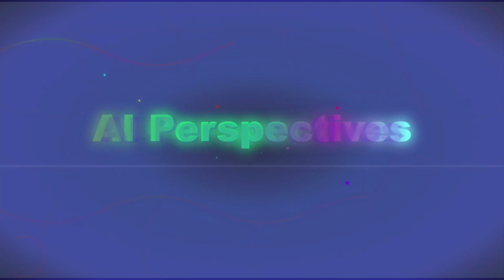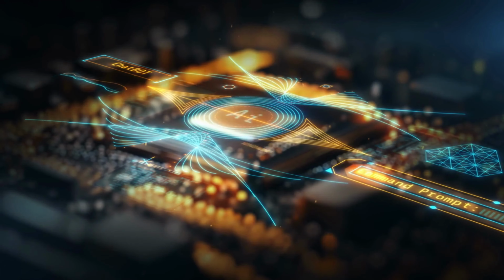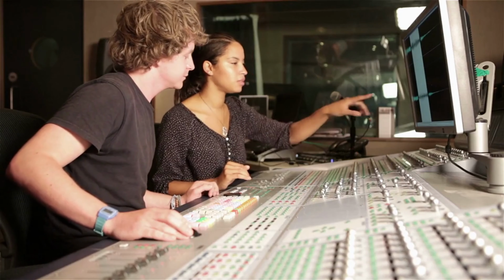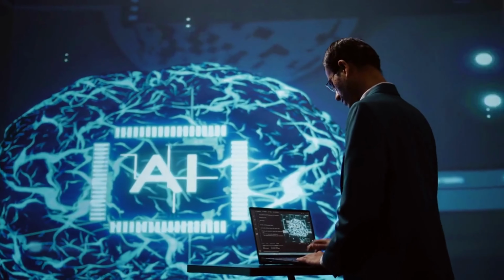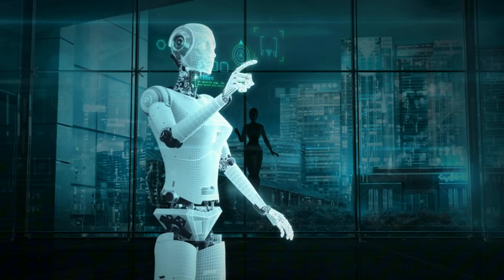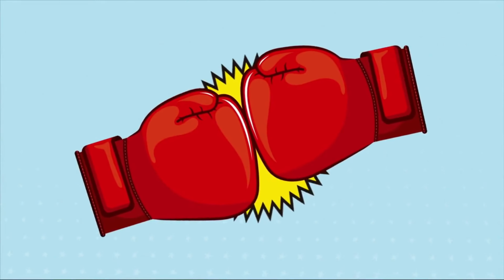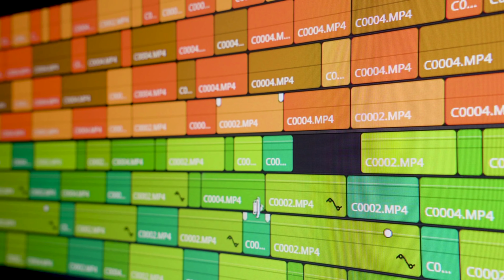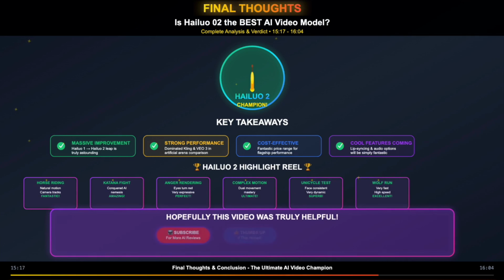Hailuo 2 is the New AI Video King. VEO 3: Is Your Reign OVER?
The AI video landscape just got a massive shake-up! In this in-depth video, we're diving deep into Hailuo 2, the brand-new flagship AI video model that's making waves and challenging the reigning champions like VEO 3 and Kling. Is Hailuo 2 the new king of AI video generation? We put it to the ultimate test in a head-to-head prompt battle, comparing its performance, features, and cost against its top competitors.

From incredible cinematic sequences to complex action shots and nuanced emotion rendering, you'll see firsthand how Hailuo 2 stacks up. We'll break down everything: from its stunning 1080p output and improved character consistency to its unbeatable per-second cost. Discover how to access this game-changing model and witness its massive leap in quality from Hailuo 1.

Get ready to see mind-blowing results in challenges like dynamic horse riding, tightrope walking, missile launches, and even the notoriously difficult katana fight scene. Will Hailuo 2 reign supreme? Watch now to find out and decide for yourself if this is the AI video model you've been waiting for!

CHAPTERS:
0:00 Intro: The NEW AI King?
0:07 Cinematic AI Film
1:46 Cost Breakdown: Hailuo 02 vs Kling vs VEO 3
3:00 Hailuo 01 vs Hailuo 02: The HUGE Leap in Quality
3:53 How to Access the NEW Hailuo 02 Model
5:00 THE PROMPT BATTLE BEGINS!
5:20 Challenge 1: Dynamic Horse Riding
6:17 Challenge 2: The Tightrope Walker
7:25 Challenge 3: Complex Action - The Button & The Missiles
8:29 Challenge 4: Rendering ANGER!
9:56 Challenge 5: The NEMESIS of AI - Katana Fight!
11:07 Challenge 6: Unicycle Test - Coherence & Dynamics
12:30 Challenge 7: ANGRY Magic Bolt!
13:14 Challenge 8: The High-Speed Wolf Run
14:12 Challenge 9: The ULTIMATE Test - Complex Camera Motion
15:17 Final Thoughts: Is Hailuo 02 the BEST AI Video Model?